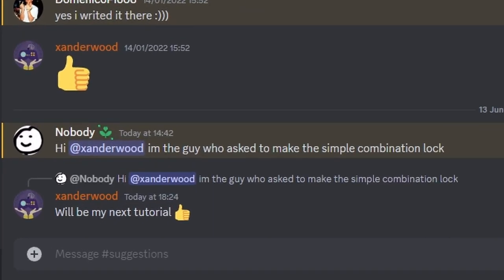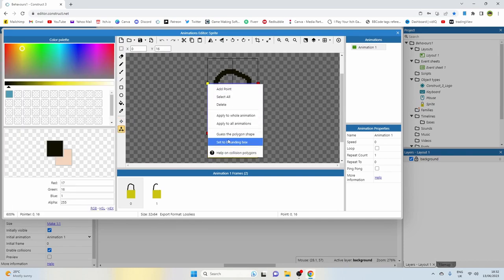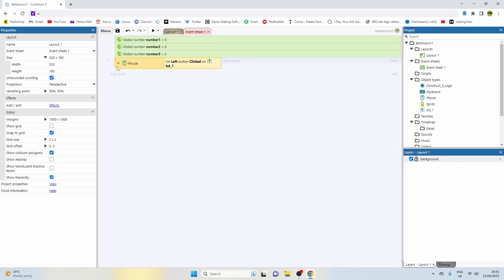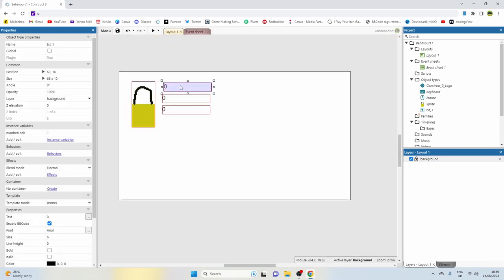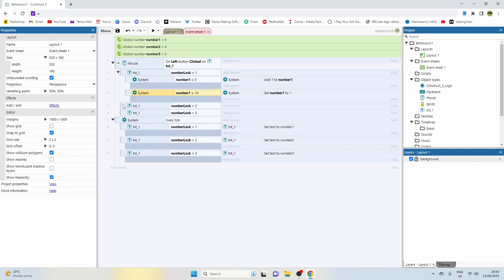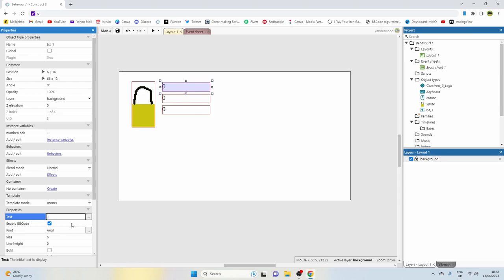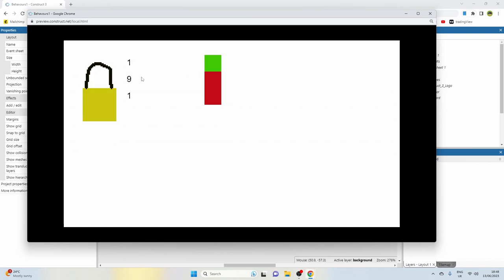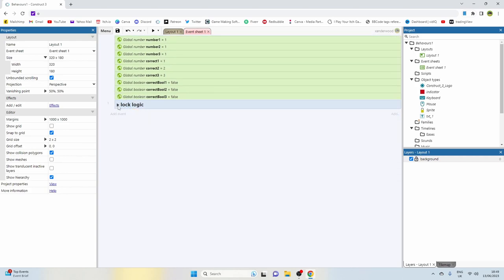How to make a COMBINATION LOCK in Construct 3 - Easy Tutorial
Construct 3 tutorial series where I cover some of the most common game mechanics used in video game development and show you how to implement them using Construct 3.

Construct3: In this episode of easy game mechanics I will show you how to create a simple combination padlock using some variables.

1. GAME DEVELOPMENT

2. INDIE GAMES OF THE WEEK

3. ORION'S THRONE DEVLOG